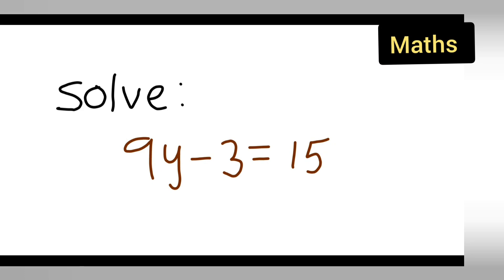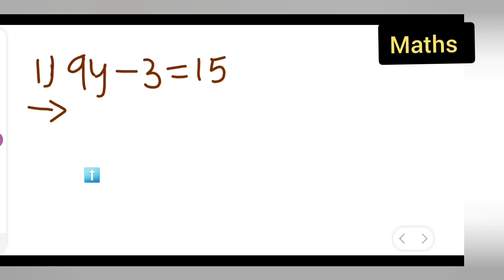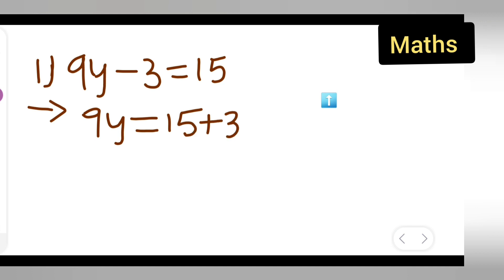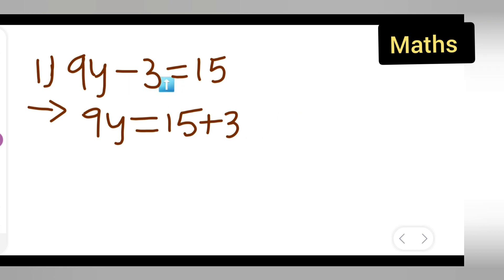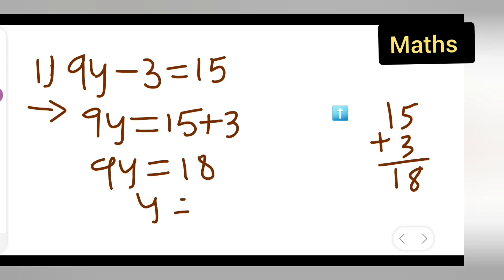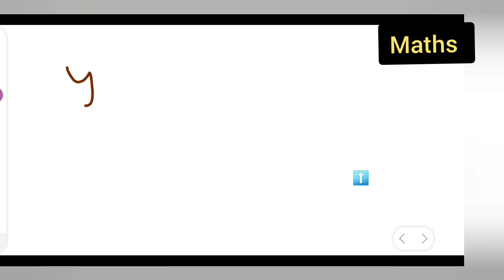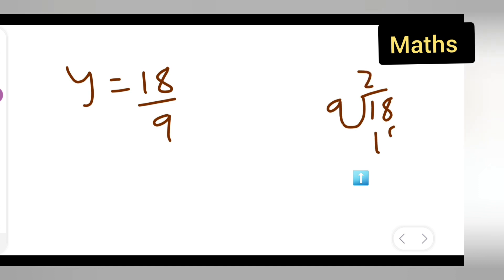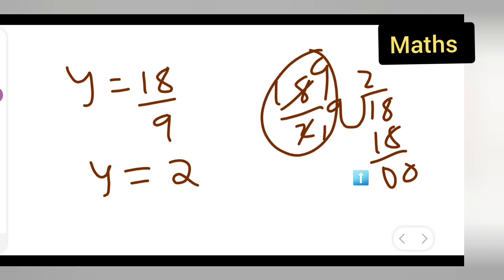solve the following 9y-3=15 | how to solve the following equation 9y-3=15